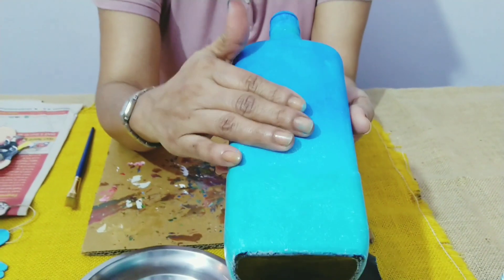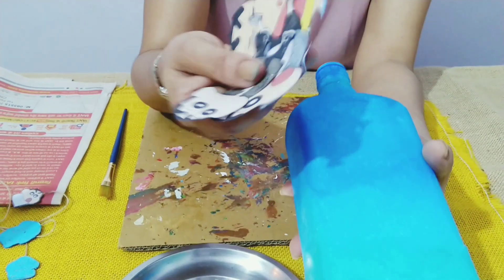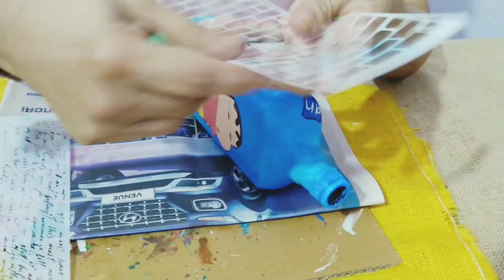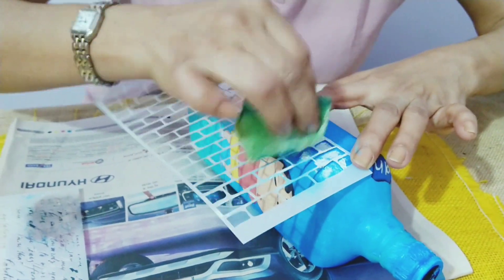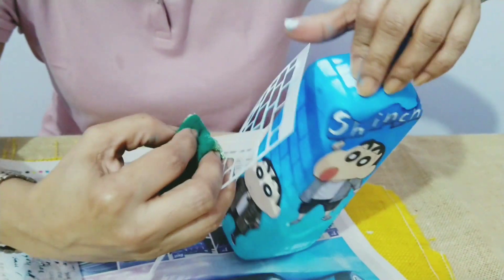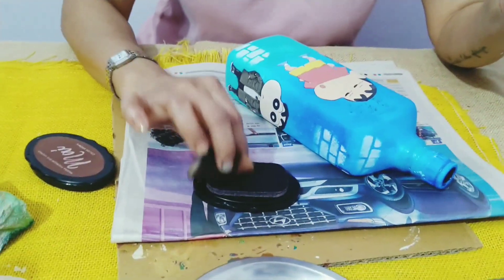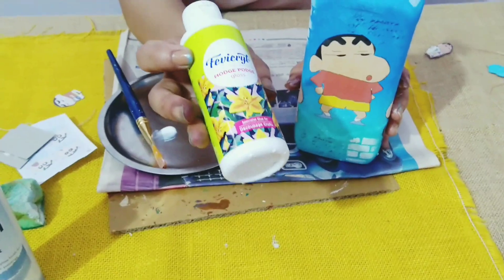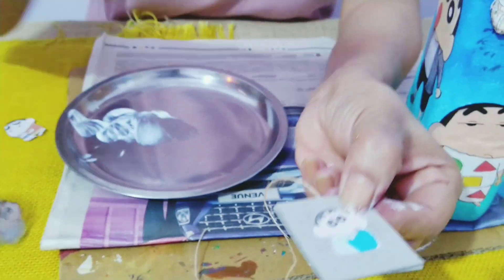SHINCHAN/EASY BOTTLE ART/BOTTLE CRAFT FOR KIDS/DECOUPAGE/EASY DECOUPAGE FOR BEGINNERS/शिनचान क्राफ्ट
Today I am going to show you a bottle made on a request from a very young client. He is a Shinchan fan. And his favorite color is blue.
I Googled a few images and printed them.
I primed the bottle first by giving 2 coats of white acrylic. Then used blue color with sponge.

For this I used Fevicryl colors
1. Teal Blue 68 at the bottom.
2. Sky Blue 63 in the center.
3. Cerulean Blue 32 at the top.

After pasting the pictures, I used brick and script stencil to give some interest.

I hope you will try this DIY.
Parental guidance needed.

💖 Fevicryl color box:

💖Script Stencil: (New)

(The one I used in the video was not good. It started to crack..so returned it and ordered a new one. Don't buy one in the link below)

💖 Brick Wall Stencil:

💖 Flat brush:

💖Stamp pad: (I could not find the brown colour one. Black is available)

💖 Fevicryl Modge Podge Gloss:

💖Little Birdie Matte Varnish:

💖Little Birdie Varnish Gloss & Matte:

💖For my videos , I am using my Samsung M31 which is really good as far as video quality and sound is concerned. I don't even need a mic.